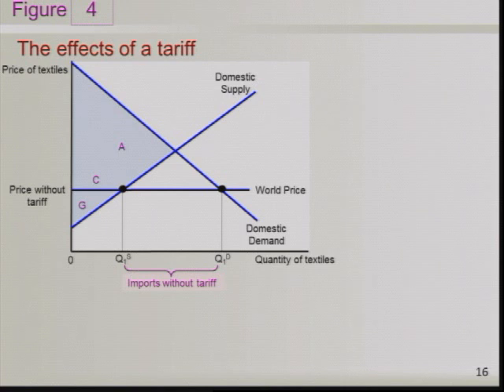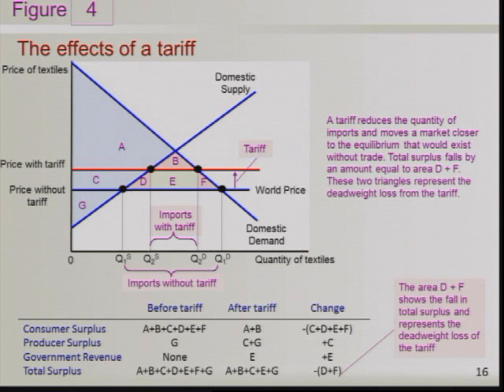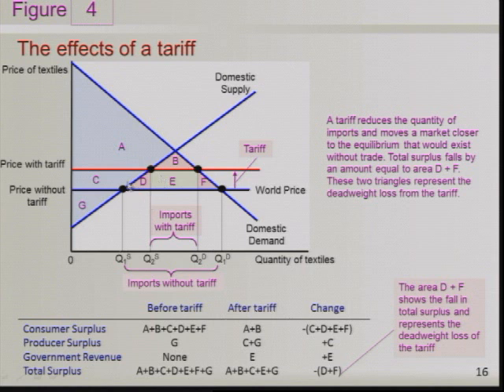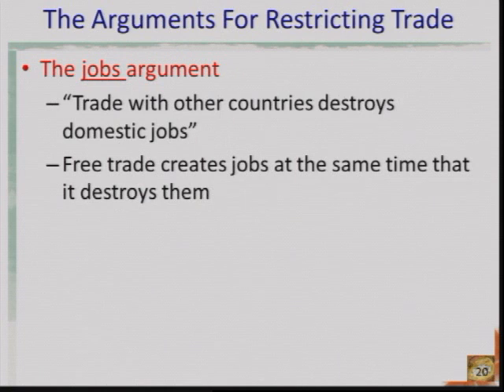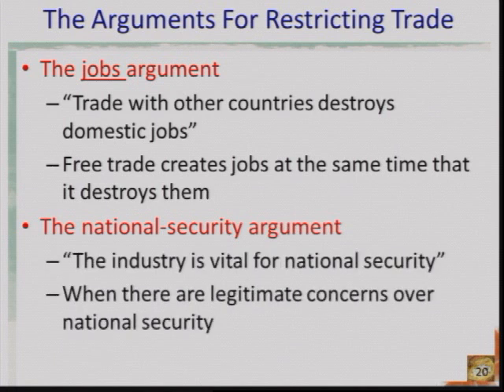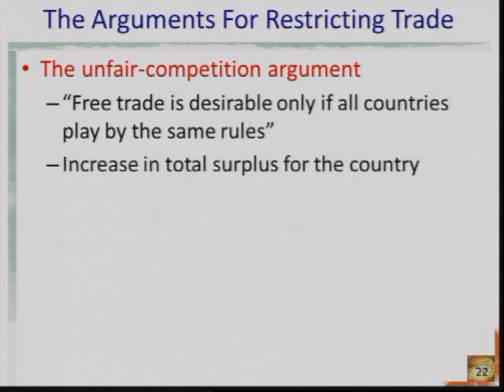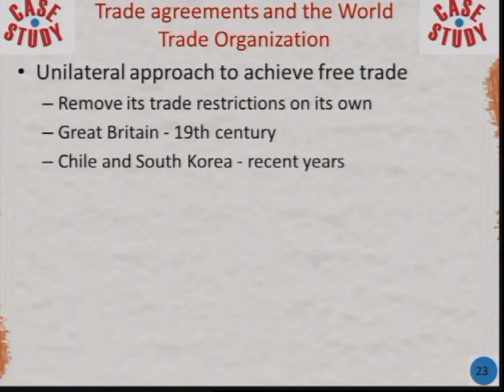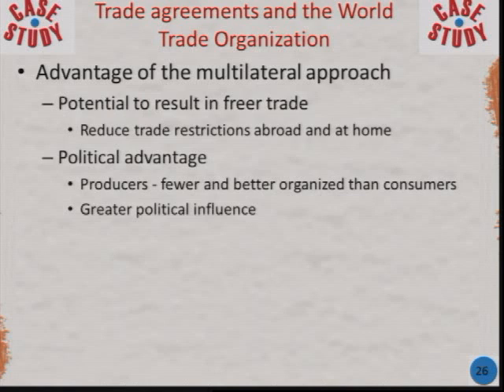DMAC 207 Econ2302 Ch9 part2